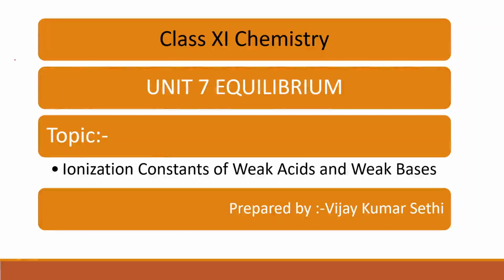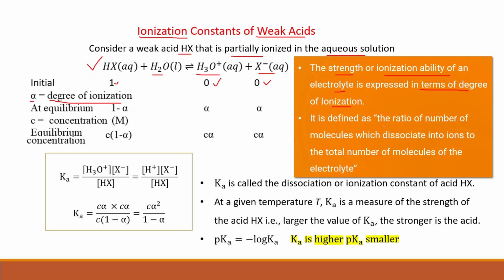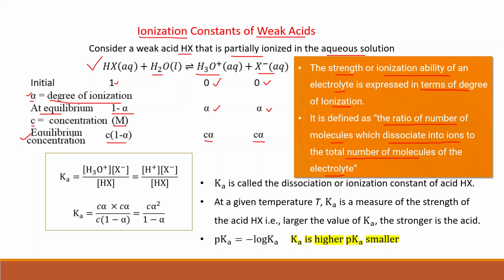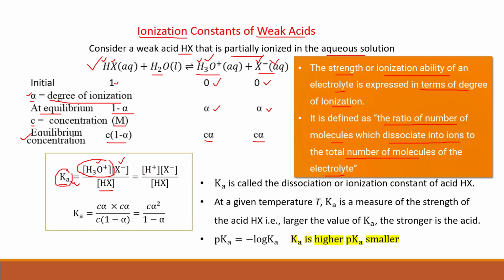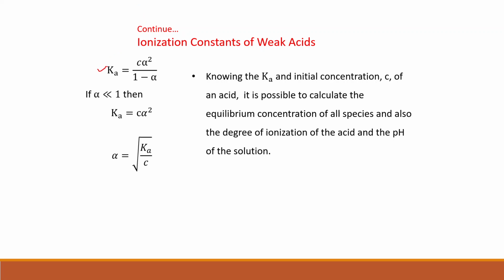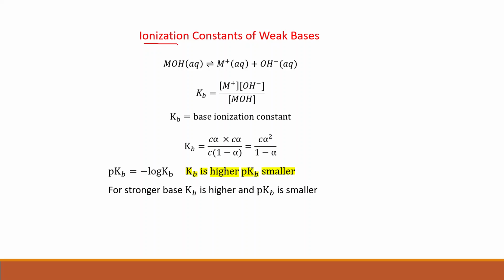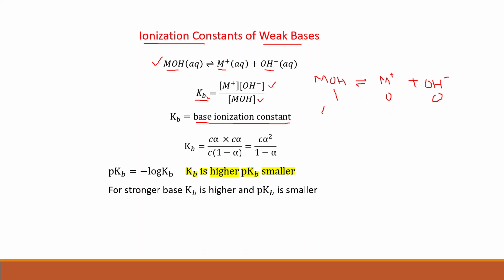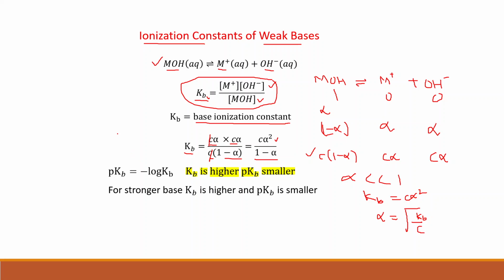Chemistry 11 Chapter 7 Equilibrium Ionization Constants of Weak Acids and Weak Bases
Ionization Constants of Weak Acids
degree of Ionization.
Ionization Constants of Weak Bases